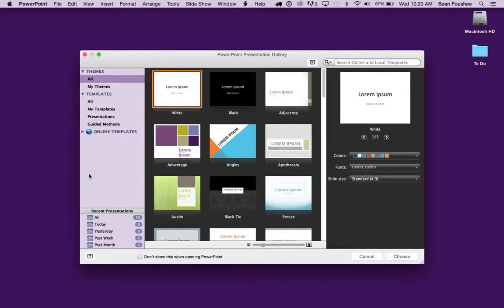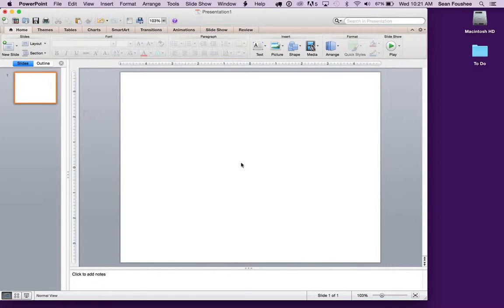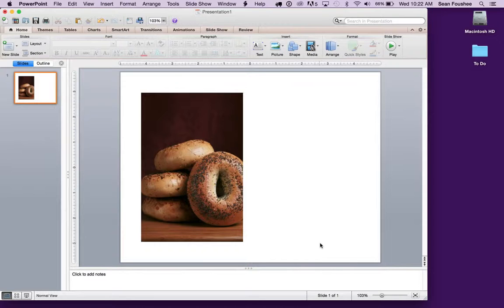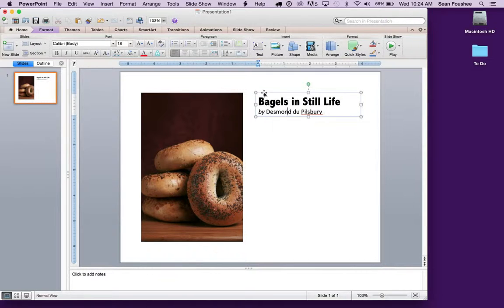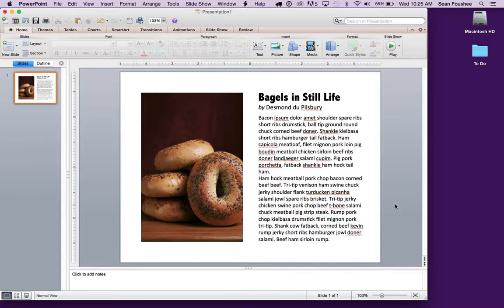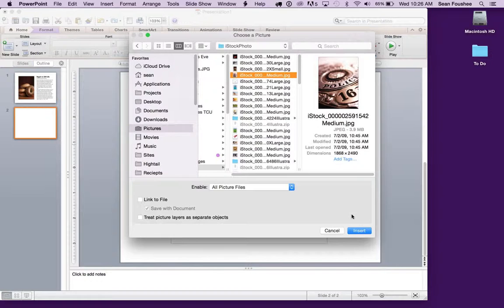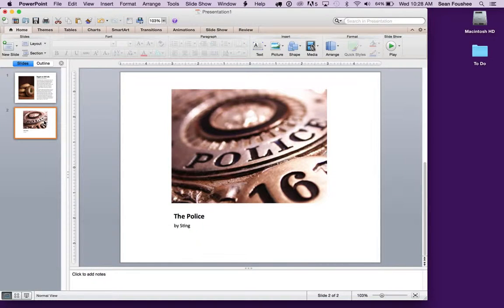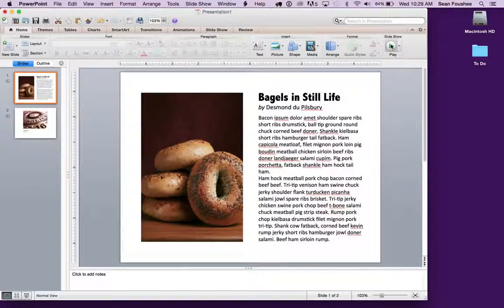Basic PowerPoint Tutorial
A requested tutorial on the basics of adding images, text, and transitions to a PowerPoint presentation.